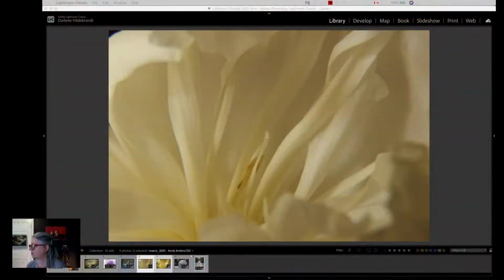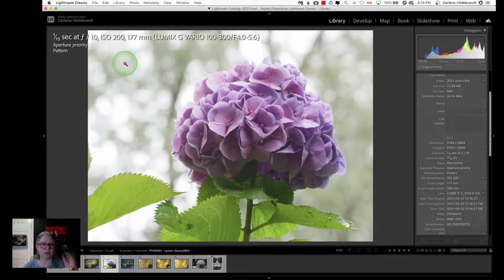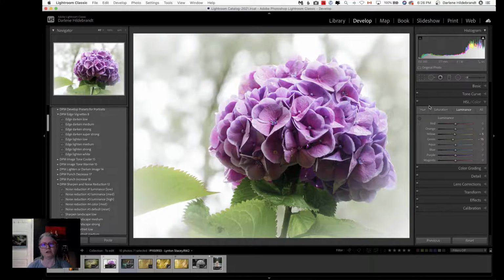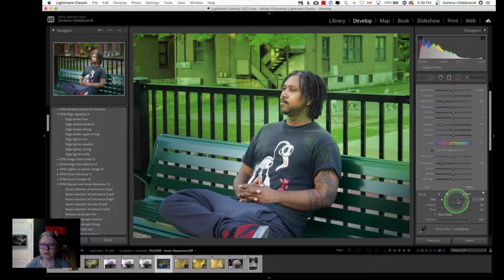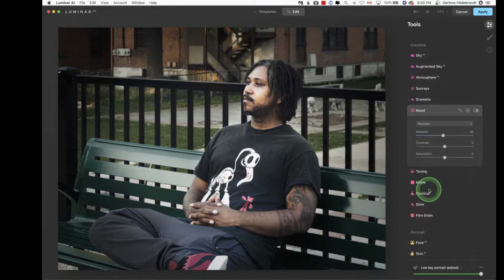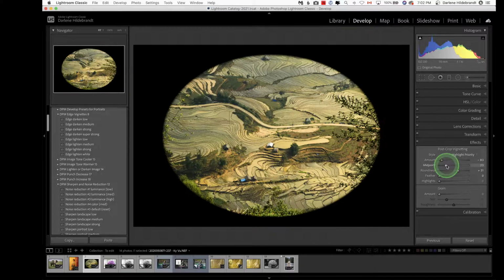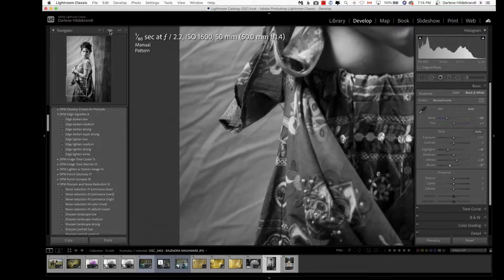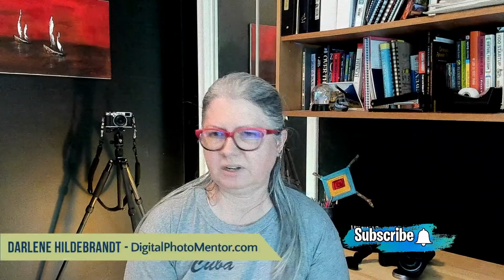Learn How to Edit Photos - Abstract images with Bokeh, Texture overlays and tone control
Darlene edits subscriber submitted photos using Luminar AI and Lightroom Classic. In this livestream she uses Luminar AI to add a Bokeh effect to a flower and then does something similar using Lightroom Classic to see the difference.  You'll see how to make an abstract image, how to add a texture overlay, how to do tone control and demonstrates her new portrait templates which are available on the Skylum marketplace as well as her own website shop. You'll see how to add a vignette to either darken or even lighten the edges for effect.

Darlene demonstrates using radial filters and graduated filters for precise control over specific edits of some photos and also shows you how to straighten your photo and fix perspective.

📌 Table of Contents:
0:00 Welcome and intro
2:10 Images we are working with today
2:28 Using Luminar AI to add Bokeh effect to a flower photo
13:04 Using Lightroom Classic to edit a different flower photo
25:30 Creating a black and white version of flower by making a virtual copy before editing
31:43 Editing a street portrait photo using Lightroom Classic
35:22 Using the Upside Down Trick to find areas of photo drawing your attention
36:12 Straightening your photo and fixing perspective using Lightroom Classic Transform
40:55 Editing the street photo scene using Luminar AI for comparison
52:44 Request for photo submissions and how to do that
54:31 Side by side comparison of Lightroom edit against Luminar AI
55:34 Editing a landscape photo using Lightroom Classic
1:01:10 Adding a vignette to a Landscape photo
1:03:47 Using the Lightroom clone tool to eliminate unwanted elements
1:04:07 The difference between clone and heal tools
1:10:13 How to correct white balance and color in a portrait photo using Lightroom
1:17:11 Adding an antique touch to the portrait photo using Luminar AI templates
1:18:09 Sharpening the face on the portrait using a mask and Luminar AI details masking
1:22:18 How to use a radial filter to edit a photo of an elephant